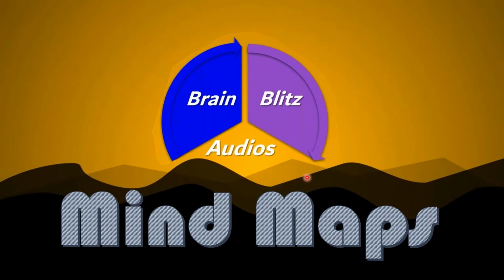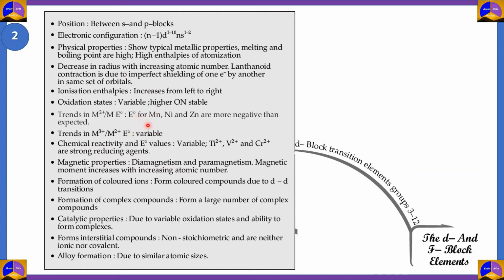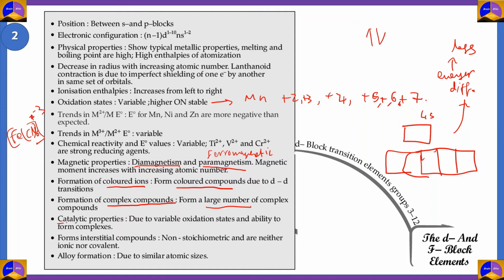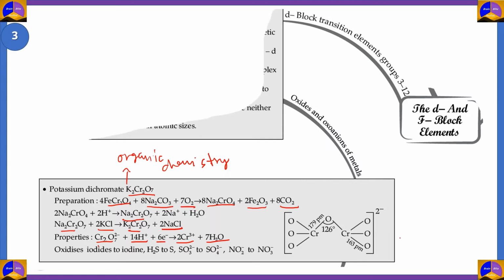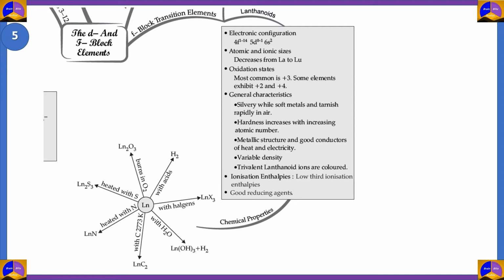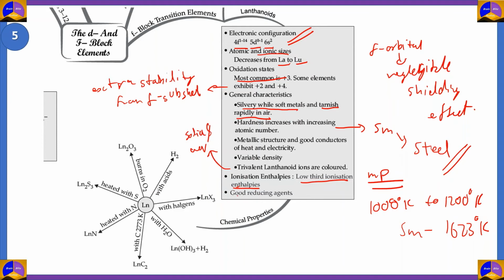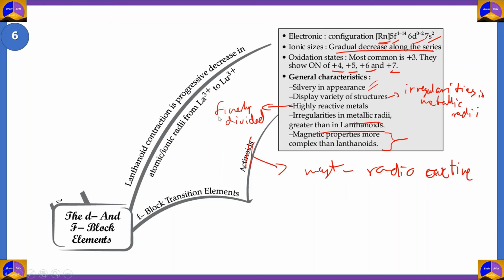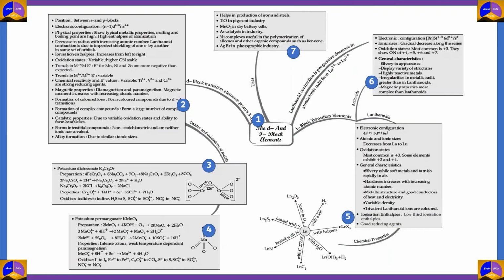The D Block and F Block Elements /Full Chapter/Quick Revision/Chemistry/Class 12/Mind Map/Board Exam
Mind Map | Score Booster | The d-block and f-block elements , Grade 12 CBSE, Chemistry Chapter 08,  Mind Map with brief explanation. This video covers entire chapter within 30 minutes.